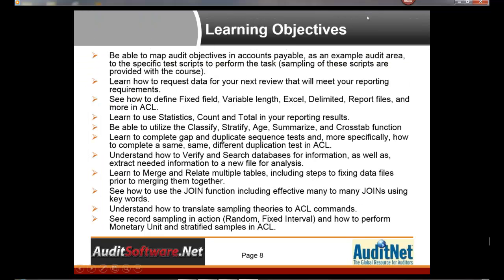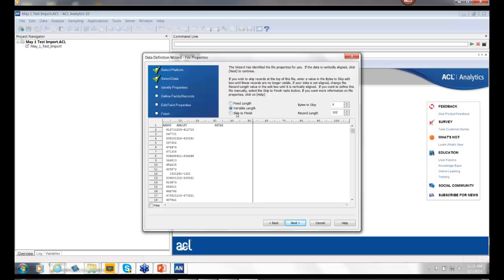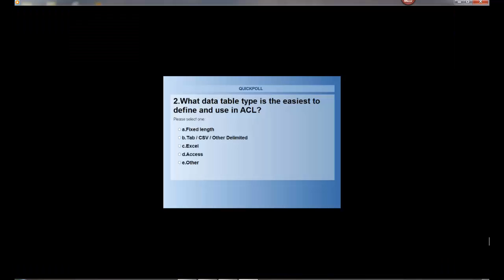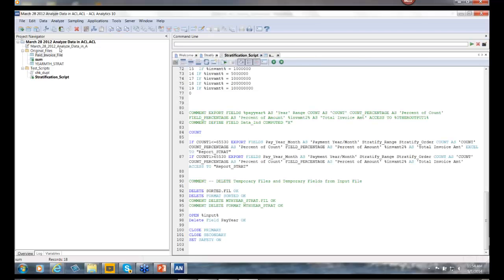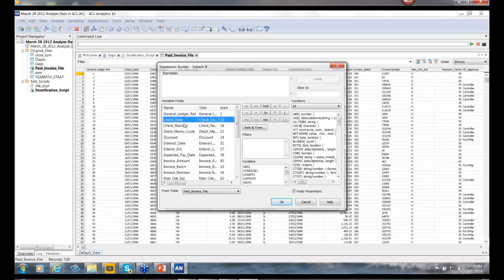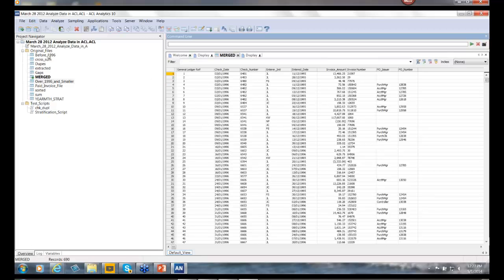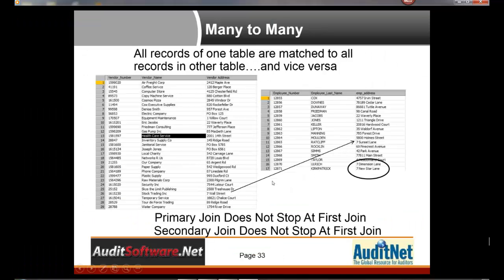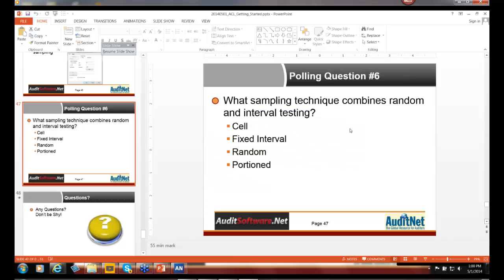Getting Started With ACL - May 1, 2014 Webinar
This is the full taping of the May 1, 2014 Getting Started With ACL Webinar given through Auditnet LLC by Cash Recovery Partners LLC.